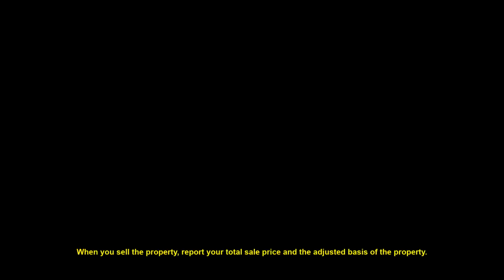How to withdraw rental income and handle depreciation recapture - Step By Step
Unlock the secrets to managing your rental income with our comprehensive guide on how to withdraw rental income and handle depreciation recapture! In this step-by-step video, we'll walk you through the essential processes and strategies to maximize your profits while staying compliant with tax regulations. Whether you're a seasoned investor or just starting out, this video is packed with valuable insights to help you navigate the complexities of rental income and depreciation. Don't miss out on these crucial tips to enhance your financial success!